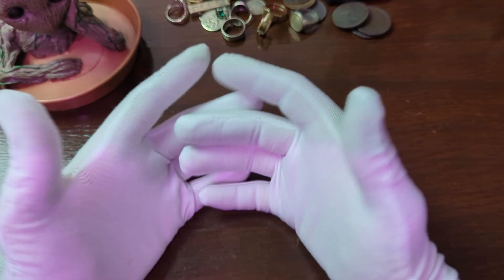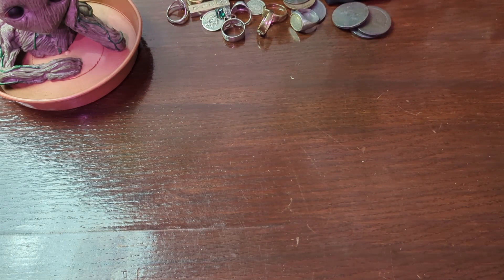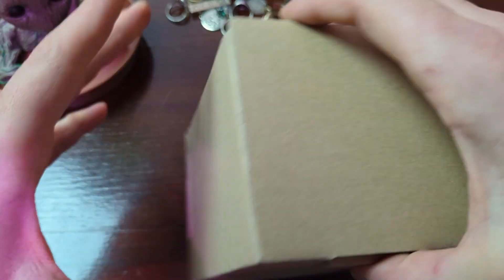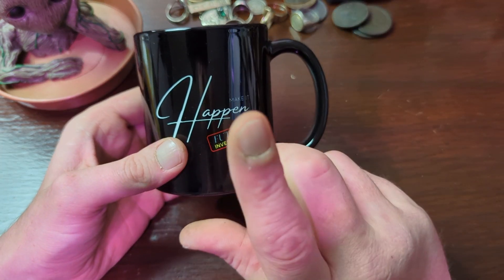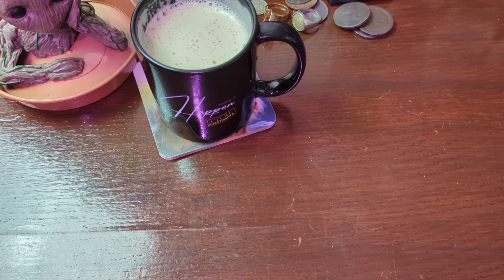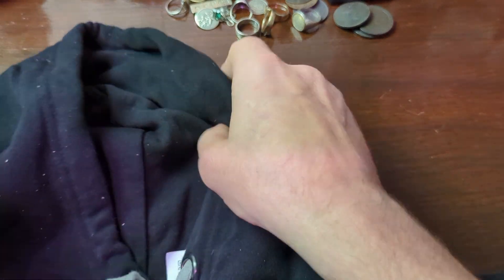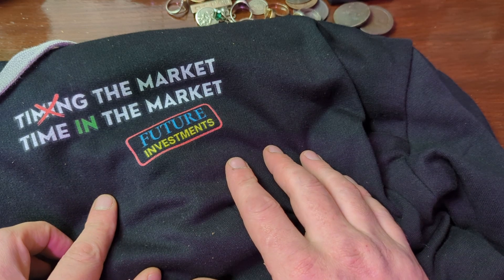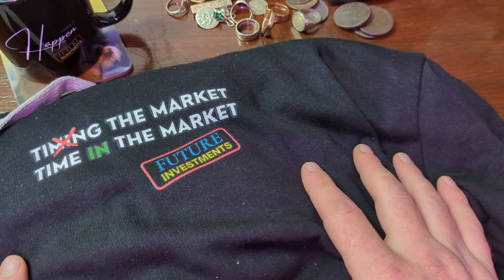Monster Unboxing Part 2 - Reviewing the @FutureInvestmentsBullion MERCH!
Thanks again to @crankyvoncrankenstein for the Half Dollars etc.

My YouTube inspirations, please check out their channels & come join me in their members clubs, it's AWESOME!!!:

Content:

00:00 Intro
00:54 Make It Happen! Coffee Mug
02:30 Time In The Market Hoody
03:27 Outro